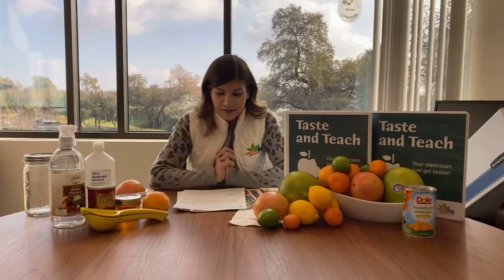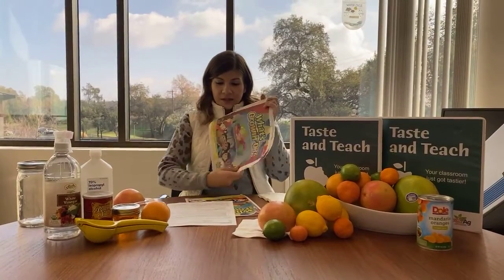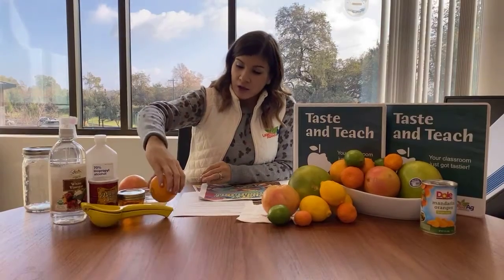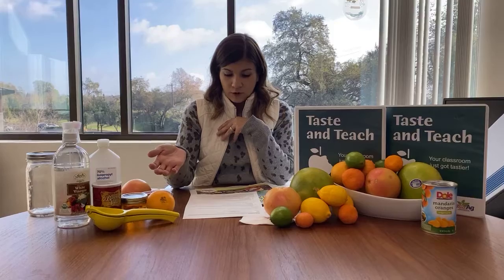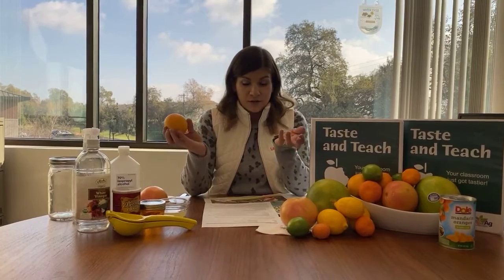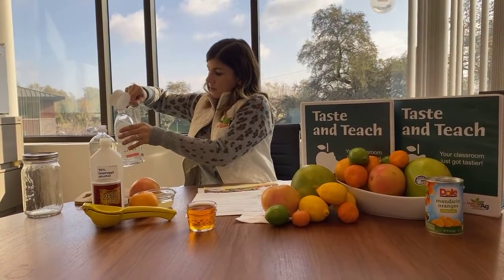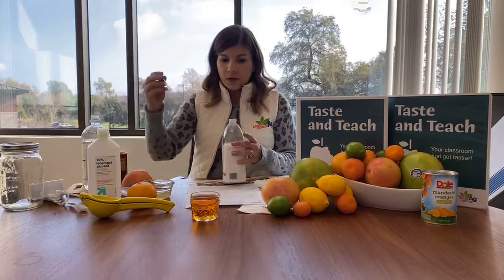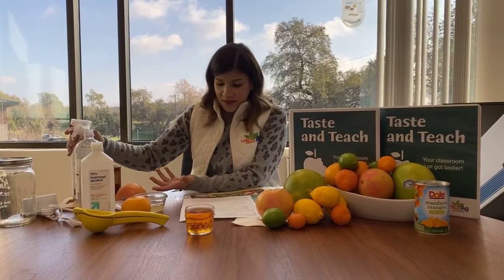Taste and Teach - Citrus